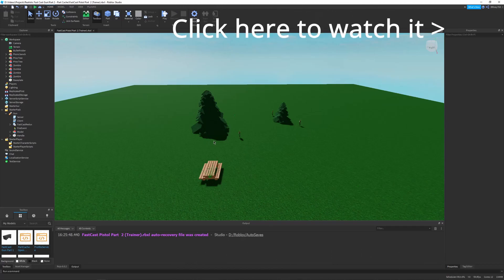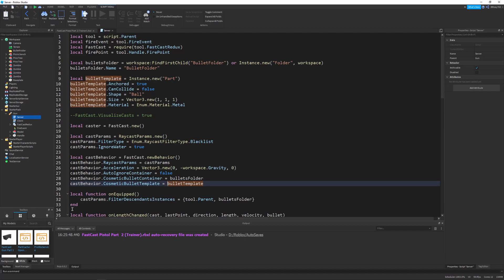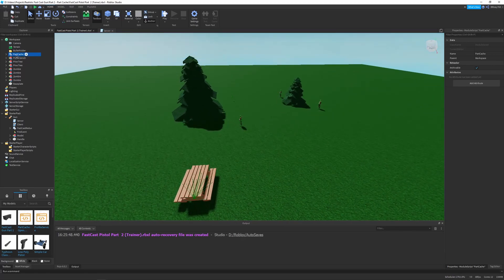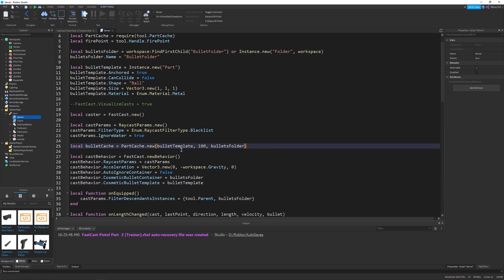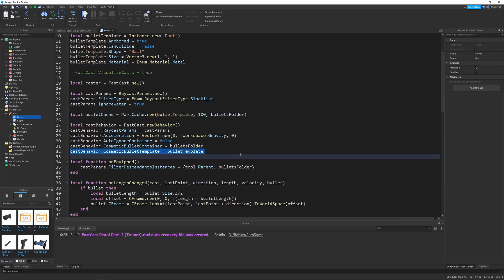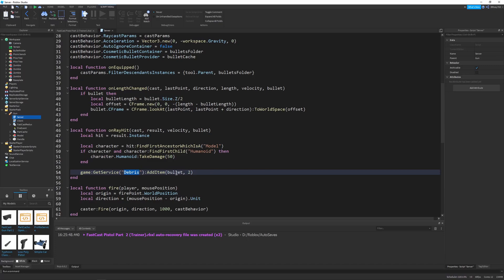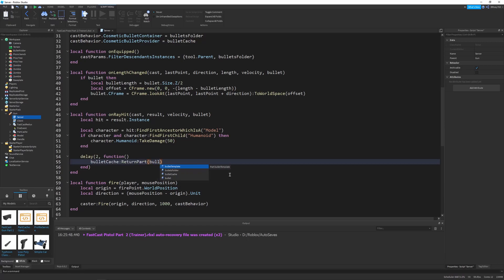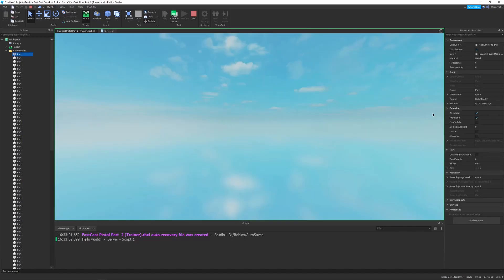Make your guns less laggy (and make it Full Auto) - FastCast Gun Ep. 2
Using the PartCache Module, you can make your FastCast Gun (that I made in the last video) a lot more efficient and better for larger games. As a quick bonus, I show you how to make the gun full automatic. Hope you Enjoy!

0:00 Explanation
1:01 Implementing PartCache
4:49 Full auto
6:51 Outro